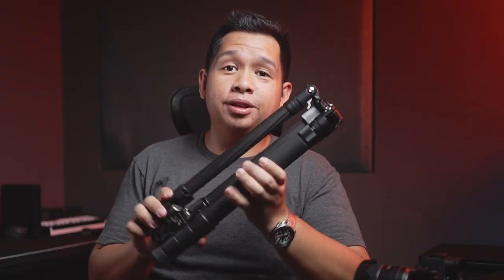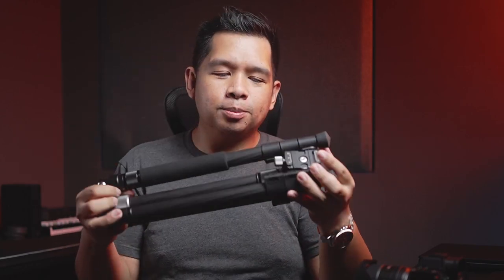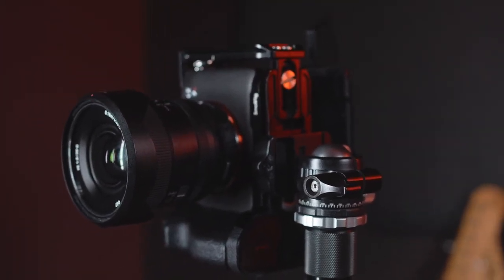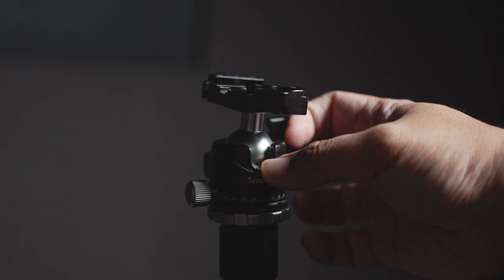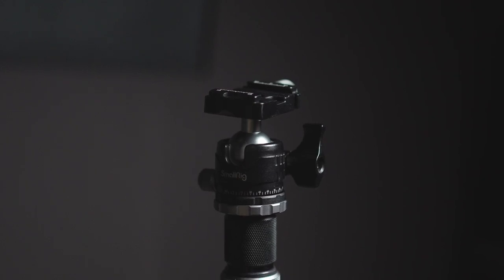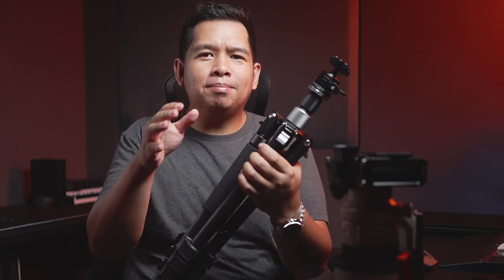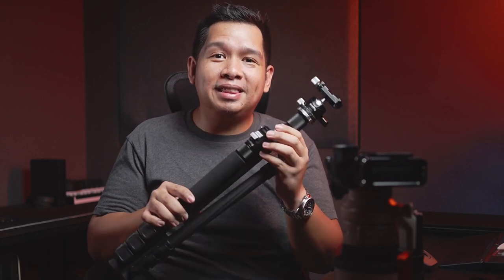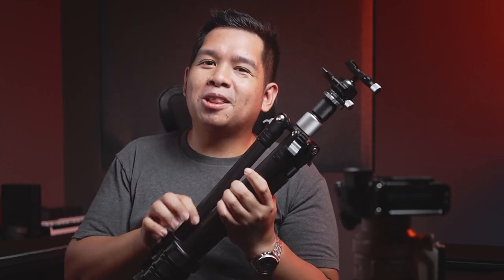A Look at the Smallrig AP20 Carbon Fiber Travel Tripod - Review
I’ve been using Smallrig’s cages and L-brackets for as long as I’ve known of the brand.  When they said they were coming out with a tripod, I definitely had expectations. Well… It’s not exactly what I expected.